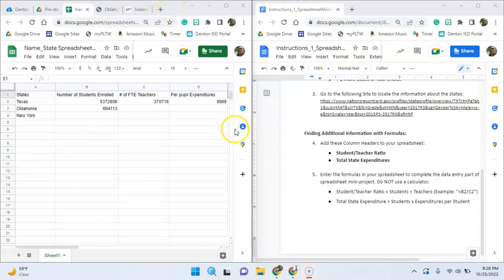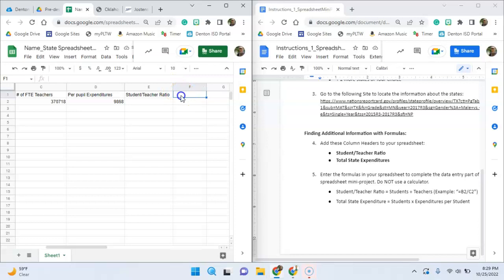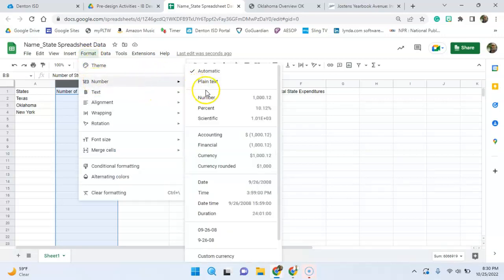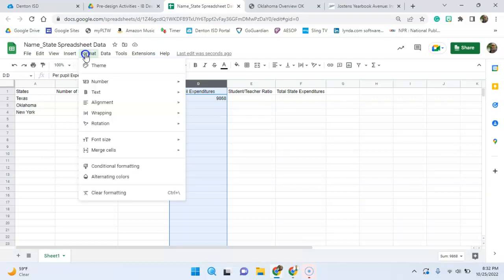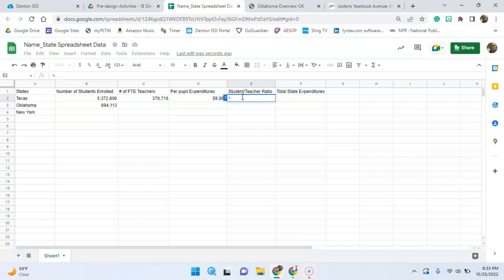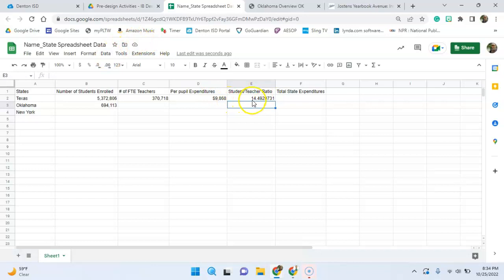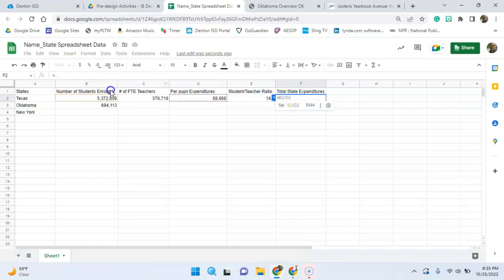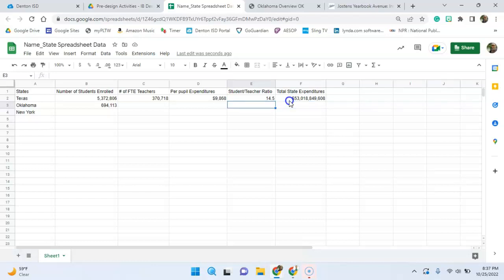State Spreadsheet = Part 1 (Formulas)